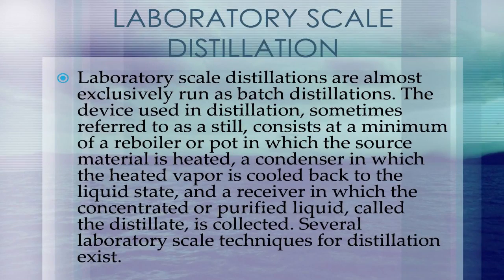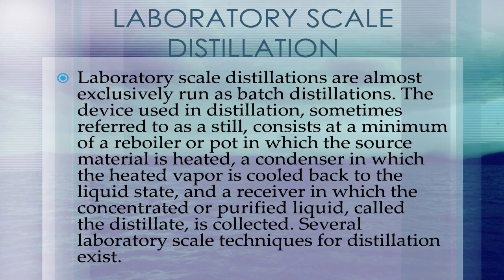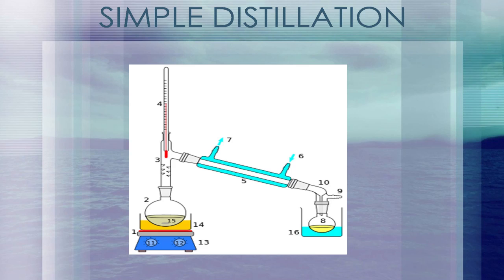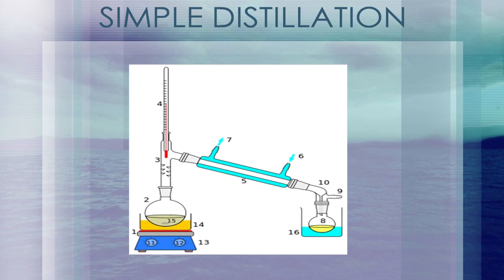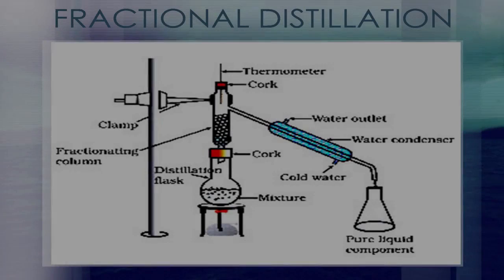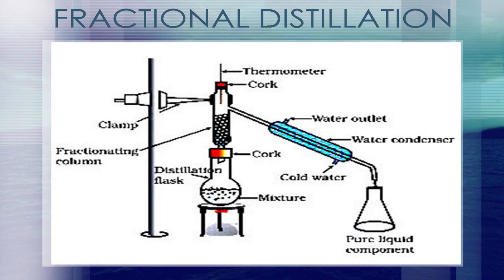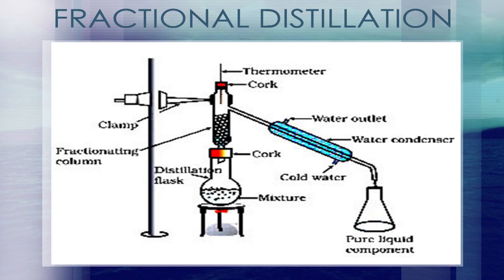Distilation Plant by Visalhounuo Rhitso, Asstt Prof,Assam Downtown University,FOPMS